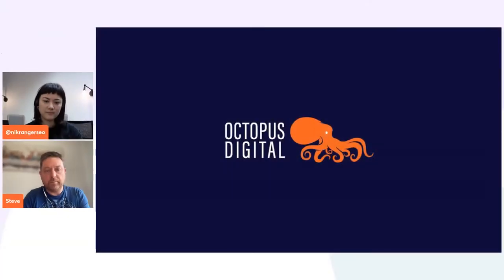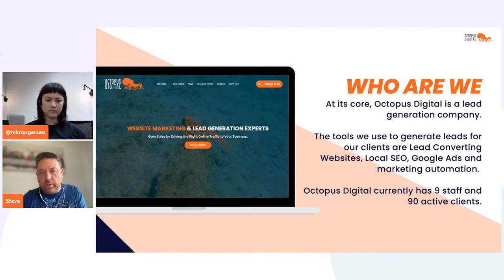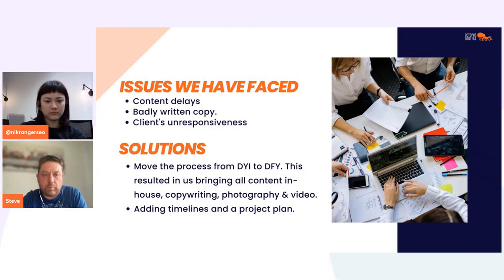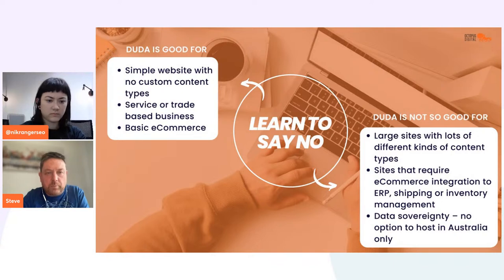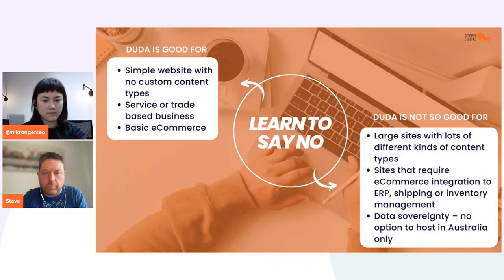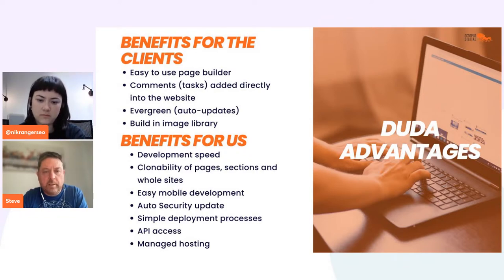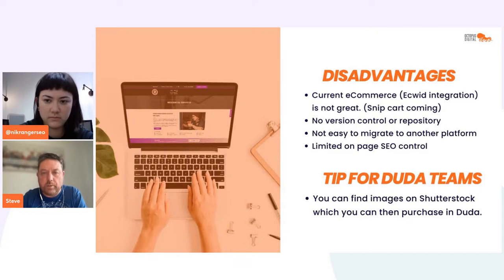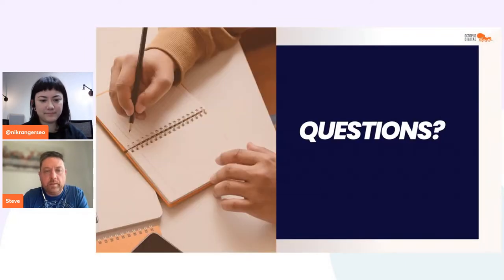Rapid web development with Duda ( Octopus Digital story)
How we took the learning from building complex 300+ hour Drupal projects with a large team, to build a growing, rapid Development, recurring income web business using modular design & Duda.
-Taking advantage of modular design
-Benefits of designing in the browser
-Adding & communicating value in recurring subscriptions to increase profit
-Reducing errors and saving time with peer reviews
-Systemizing your processes to increase scalability